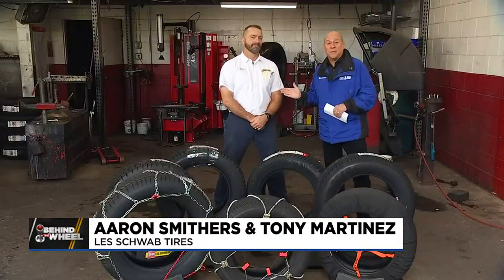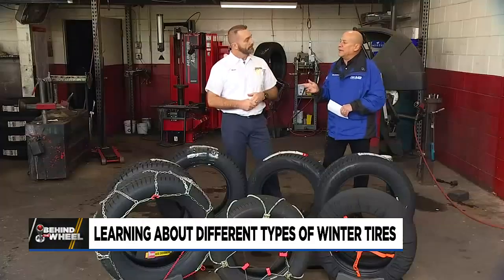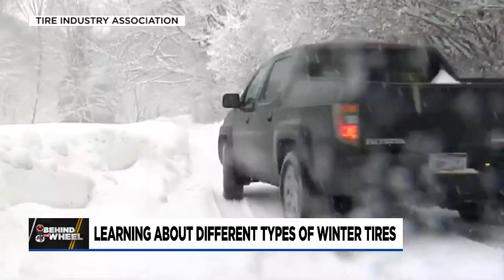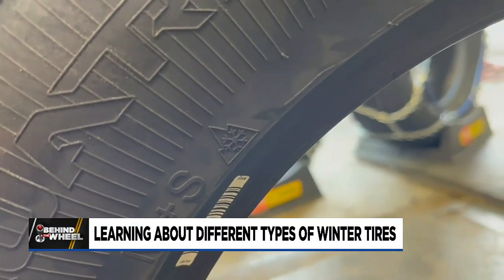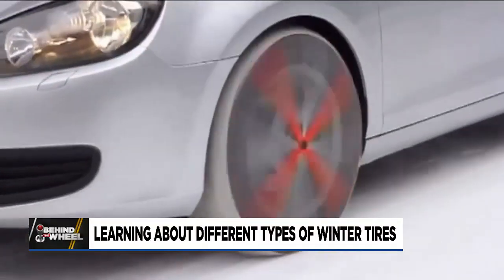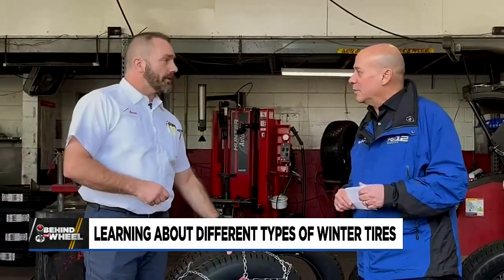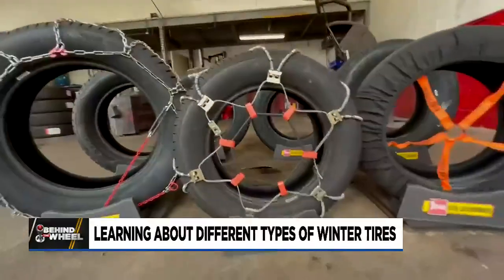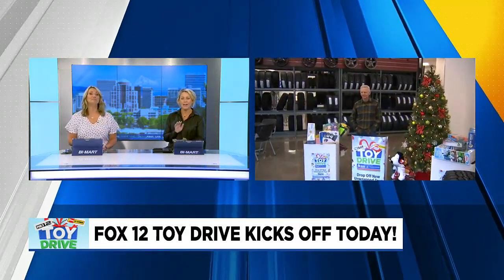Behind the Wheel: Winter tires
In this Behind the Wheel, Tony Martinez has more on what you need to take on this year's winter driving conditions.